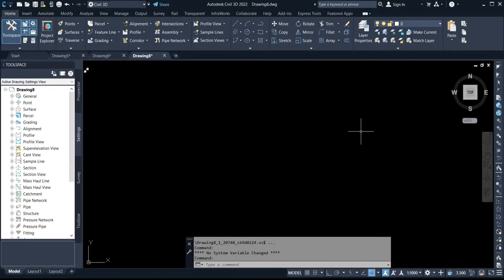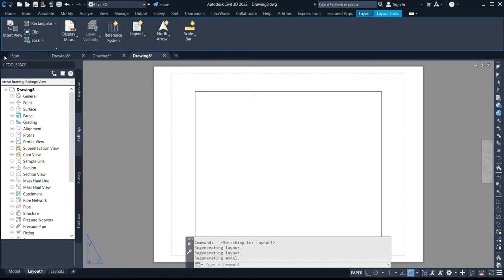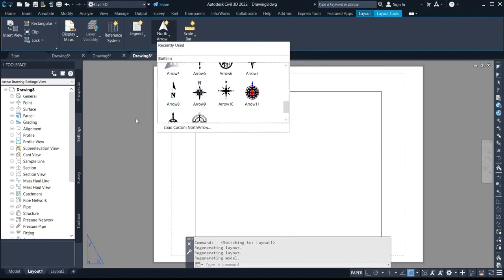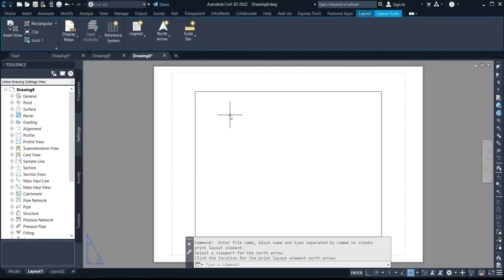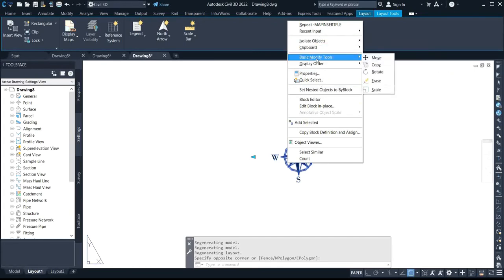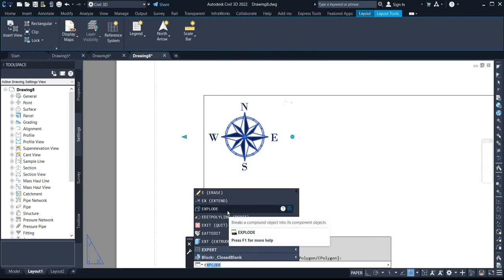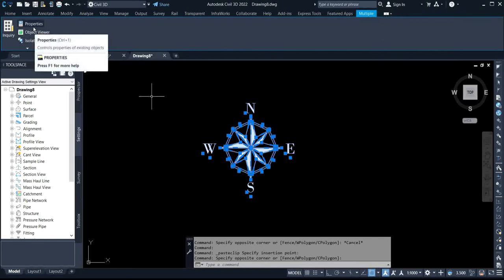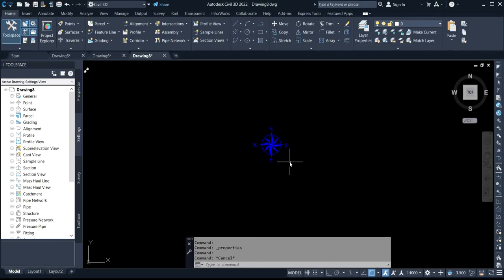True North | how to set true north, north arrow on autocad civil3d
This video is based on how to set true north on autocad civil3d